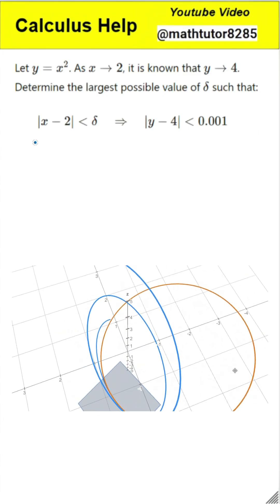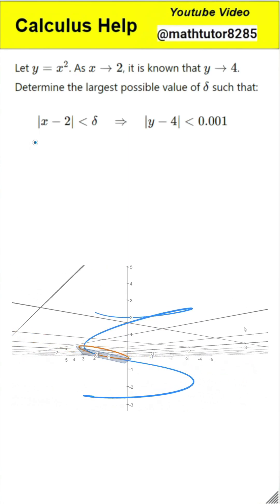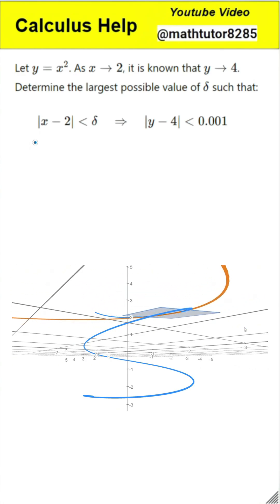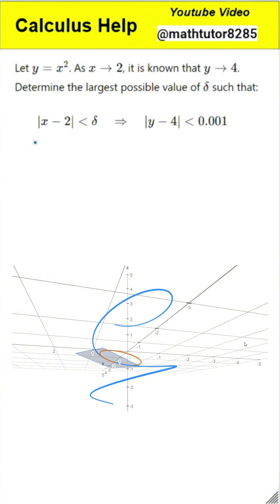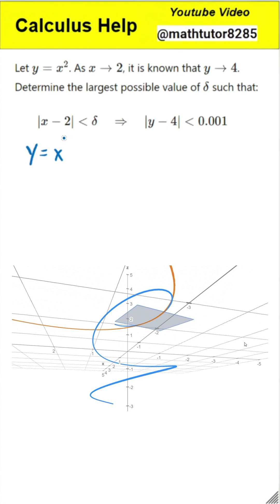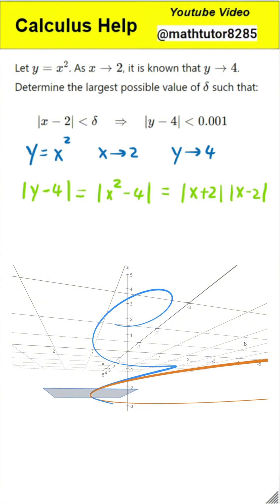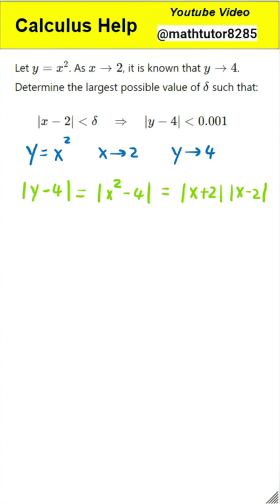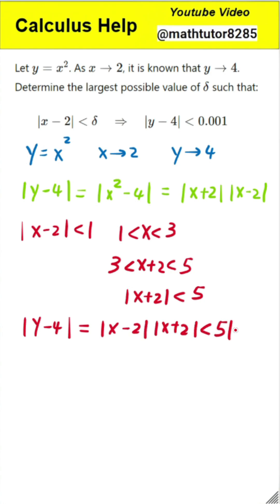Calculus/Limits) Find Epsilon-Delta Limit of x Squared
[ University Calculus 1/ AP exam]-- (Quiz-level questions)-- [Limits]

(Calculus/Limits ) Find Epsilon-Delta Limit of x Squared [ University Calculus 1 ] [Limits]

This Video (based on our math blog and class recordings)outlines a step-by-step process for determining a specific value, delta, within the context of an epsilon-delta limit definition. It focuses on the function y equals x squared as x approaches two, aiming to ensure the output y is within a given tolerance of four. The explanation details how to algebraically manipulate the difference between y and four, specifically by factoring the expression. Furthermore, it demonstrates how to constrain the possible values of x to establish an upper bound for one part of the factored expression. Finally, the text illustrates how to calculate the required delta value to guarantee the desired proximity of y to four.

Limits

Introduces limits, their meaning, and evaluation methods.
Covers one-sided limits, infinite limits, limits at infinity, continuity, and the Intermediate Value Theorem.
Discusses tangent lines, rates of change, and precise limit definitions.

Derivatives

Defines derivatives and standard formulas (product, quotient, chain rules).
Covers derivatives of polynomials, roots, trig, inverse trig, hyperbolic, exponential, and logarithm functions.
Includes implicit differentiation, related rates, higher-order derivatives, and logarithmic differentiation.

Explores finding min/max values, graphing, linear approximations, L’Hospital’s Rule, Newton’s Method, and business applications.
Discusses critical points, extrema, graph shape, Mean Value Theorem, and optimization.

Integrals

Introduces definite/indefinite integrals, their properties, and the Fundamental Theorem of Calculus.
Covers computing integrals, substitution rule, and the area problem.

Discusses average function value, area between curves, volumes of solids (revolution, rings, cylinders), and work.

Problems featured in the video are adapted from OpenStax textbooks, used under the terms of the Creative Commons Attribution 4.0 International License (CC BY 4.0). The original resources can be found
Modifications Notice: Problems may have been modified or reformatted for educational and illustrative purposes.

Integration Techniques

Covers integration by parts, trig functions, trig substitutions, partial fractions, integrals with roots/quadratics, improper integrals, and approximation methods.

Applications of Integrals (Advanced)

Examines arc length, surface area, center of mass, hydrostatic pressure, and probability density functions.

Parametric Equations and Polar Coordinates

Introduces parametric equations, polar coordinates, and their calculus applications (tangents, area, arc length, surface area).

Defines sequences, series, convergence/divergence tests (Integral, Comparison, Alternating, Ratio, Root), power series, Taylor series, and applications.

Vectors

Covers vector notation, arithmetic, dot product, cross product, and their applications.

3D Space

Introduces 3D coordinates, equations of lines/planes, quadric surfaces, functions of several variables, vector functions, and their calculus (tangents, arc length, curvature, velocity, acceleration).
Discusses cylindrical and spherical coordinates.

Extras

Includes proofs of limit/derivative/integral properties, area/volume formulas, types of infinity, summation notation, and constant of integration.

Multiple Integrals (Continued)

Jacobians – In this section, we introduce the Jacobian determinant, which is used to adjust for changes in variables during integration in multiple dimensions. We will derive the Jacobian for transformations in double and triple integrals and show its application in converting integrals between coordinate systems.
Applications of Multiple Integrals – In this section, we explore practical applications of double and triple integrals, including finding mass, moments, and centers of mass for laminas and solids with variable density. We also discuss physical applications such as moments of inertia and gravitational potential.

Line Integrals